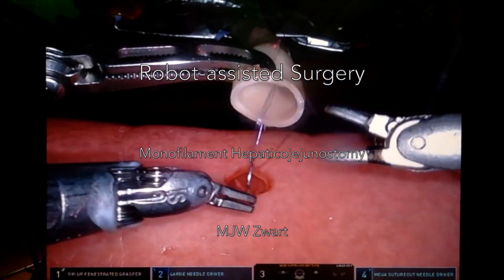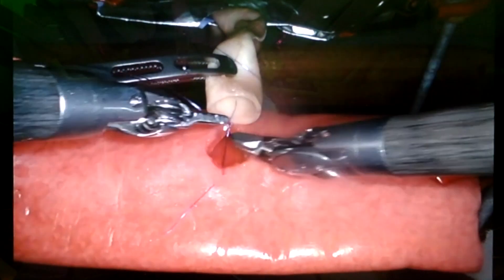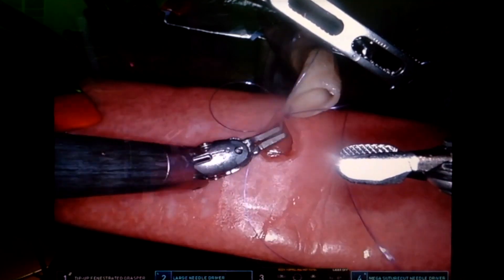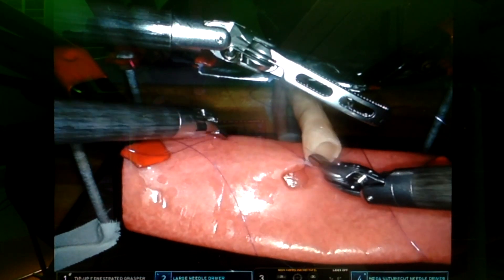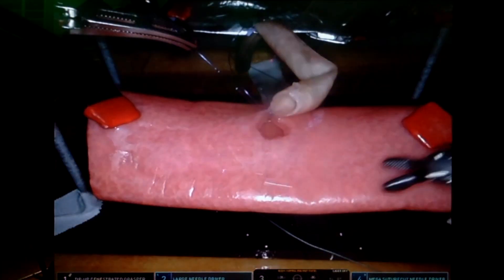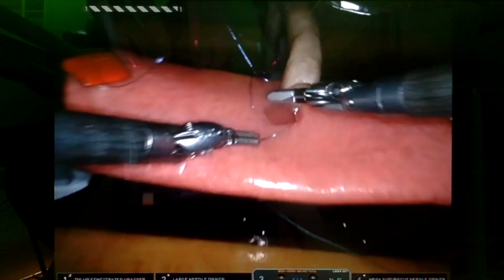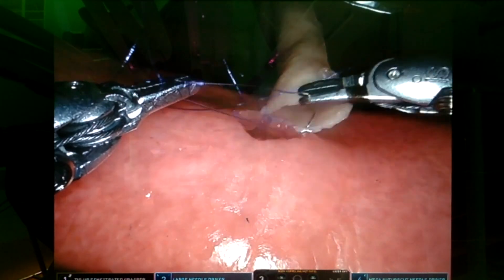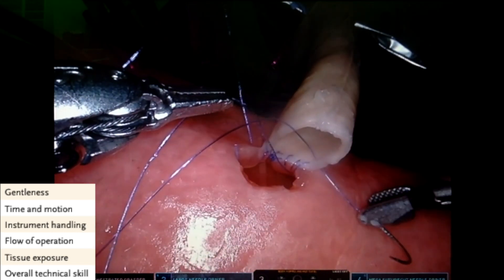Robotic Surgery - Running Hepaticojejunostomy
This video is about the robotic running hepaticojejunostomy with a regular monofilament suture.
The Birkmeyer grading and the pictures of the V-loc can be found at doi: 10.1056/NEJMsa1300625, and  healthproductsexpress and doi: 10.1186/s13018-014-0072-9,  respectively.